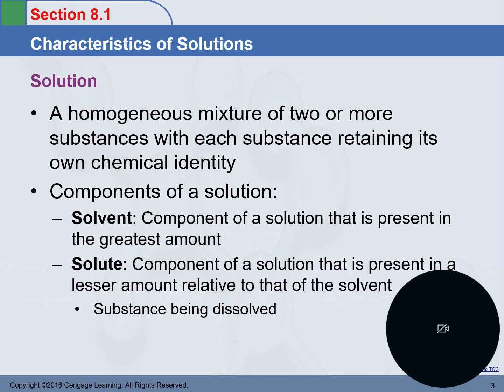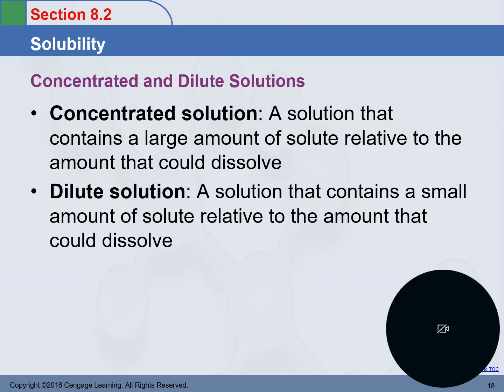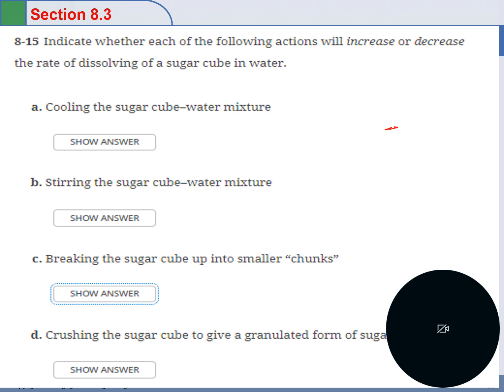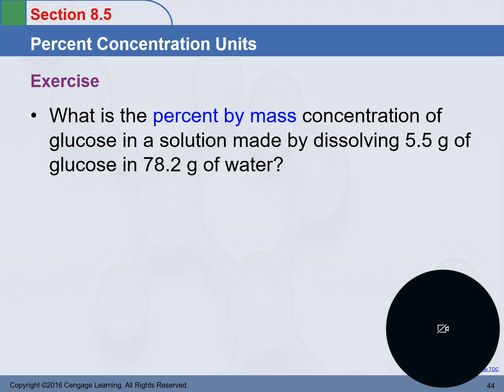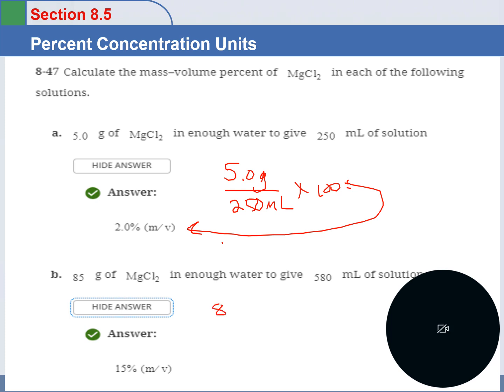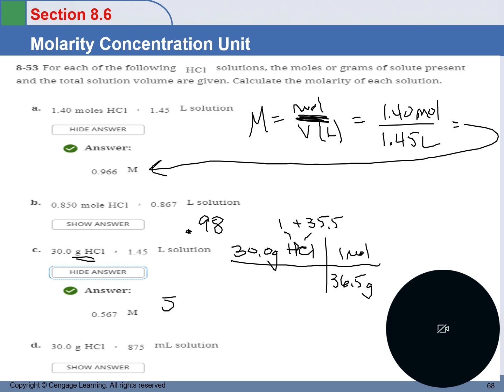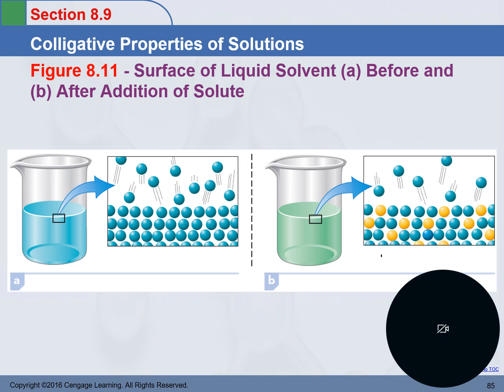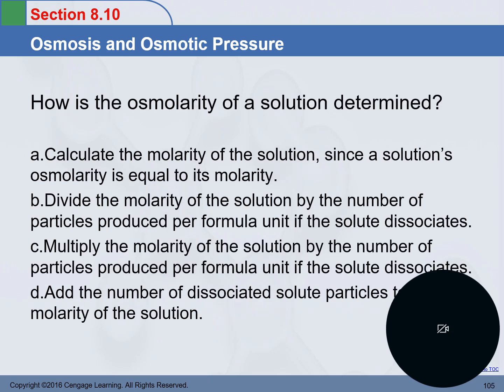Stoker7e PPT CH08 1 annotated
Characteristic of solutions, solubility, solutions, percent concentrations, molarity, dilutions, colloids and suspensions, colligative properties and osmosis